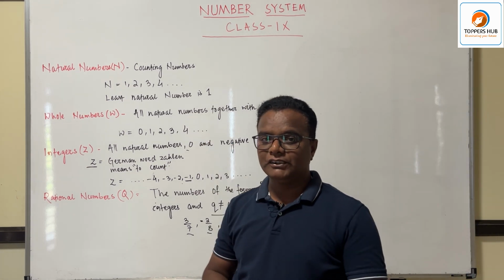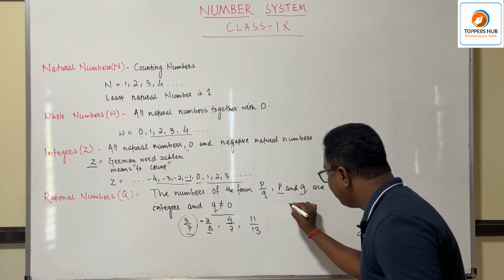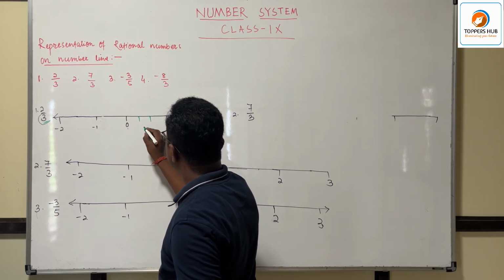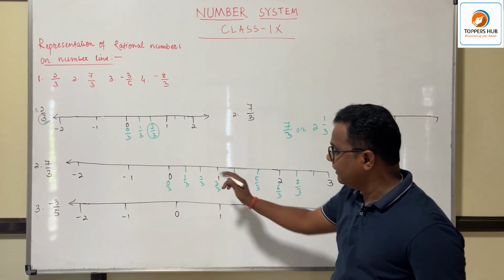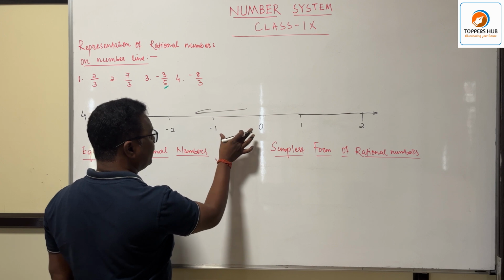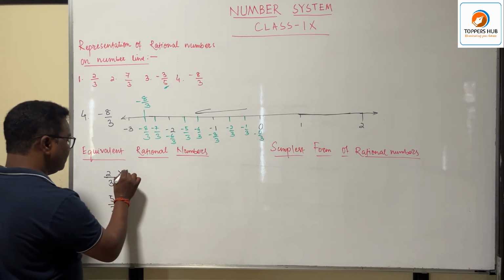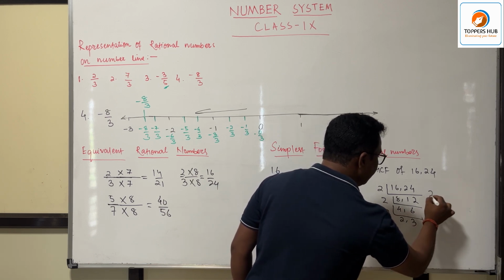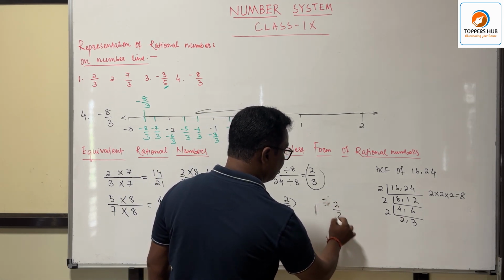CBSE Class 9 Mathematics Chapter 1 Number System Rational Number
Your Queries….

number system
class 9 maths,number system class 9 cbse
cbse class 9 math chapter 1
class 9 maths chapter 1 number system,
number system class 9th,
math number system
number system revision
class 9 maths number system